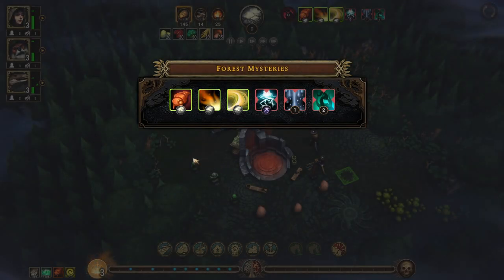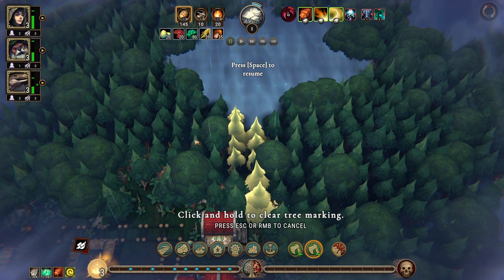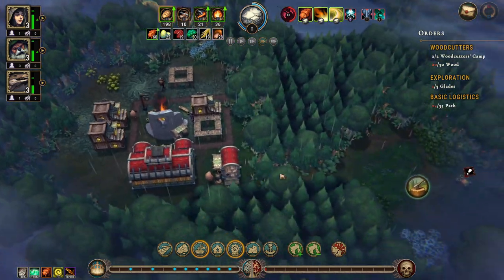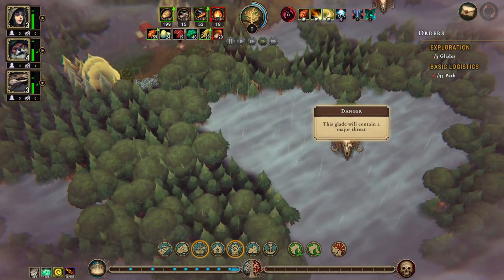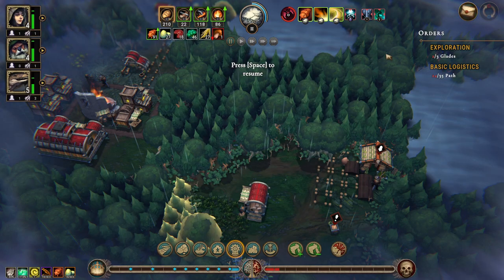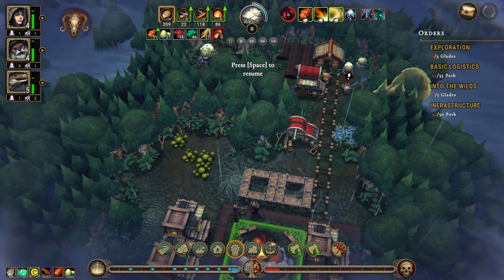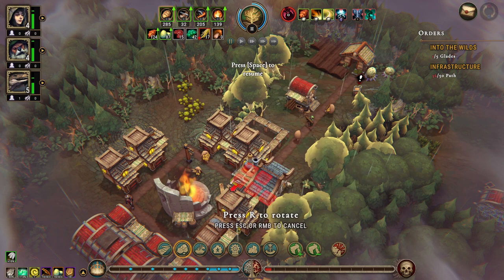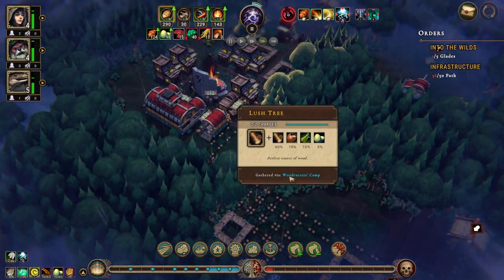Against the Storm Ep13 | Let's Try Winning | Gameplay